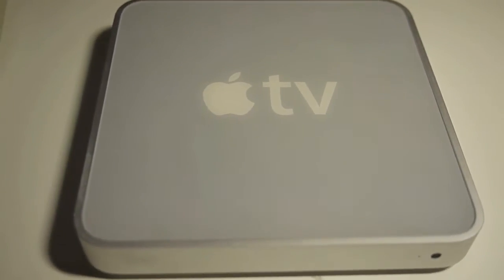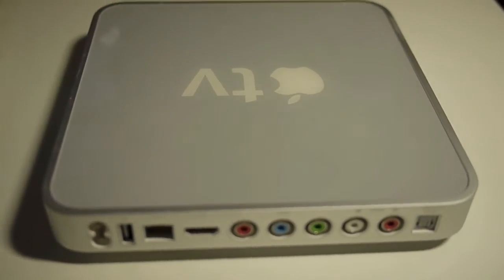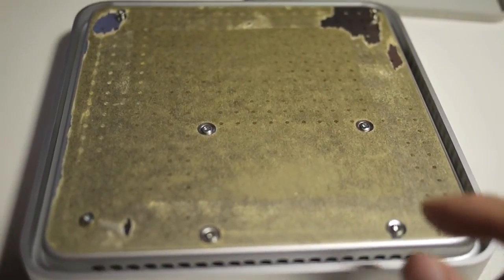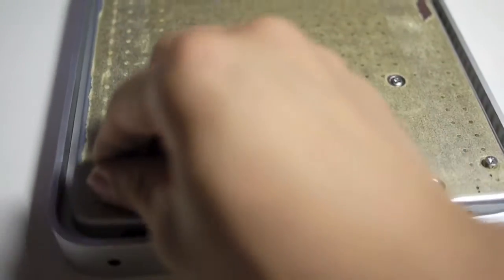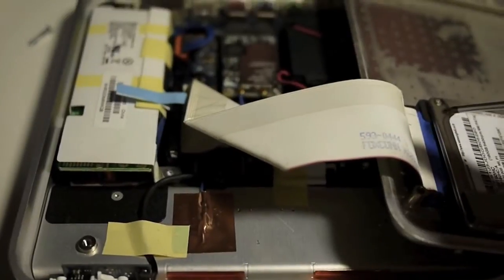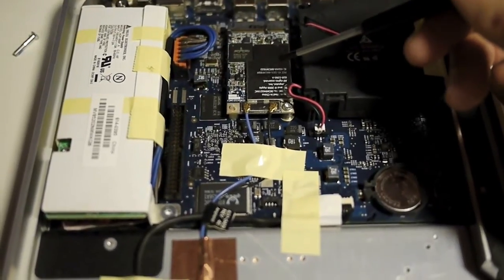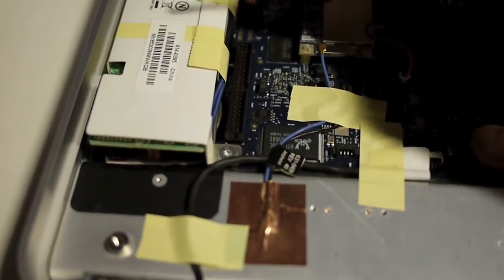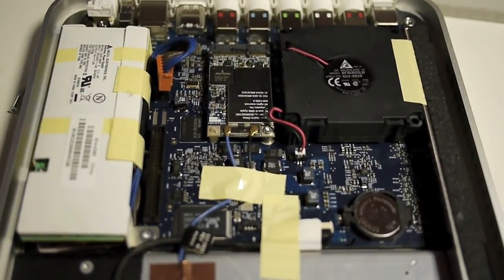Apple TV First Generation Disassembly for repair or upgrade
How to open the Apple TV for repair or upgrade. Some possible upgrades are: a bigger hard drive and a true HD 1080 MPEG4 decoder card.